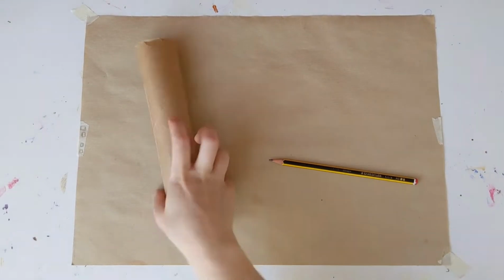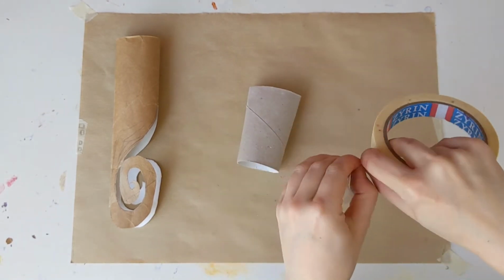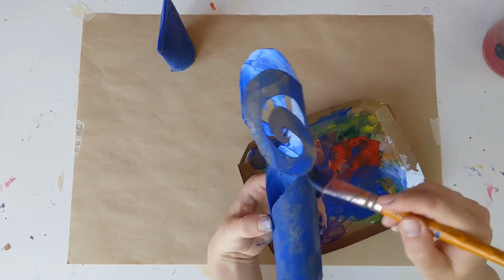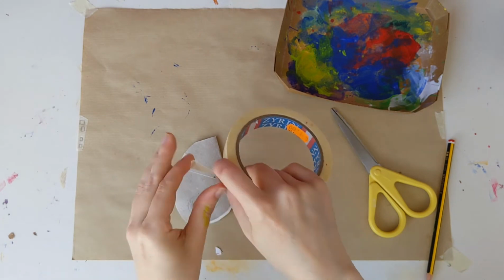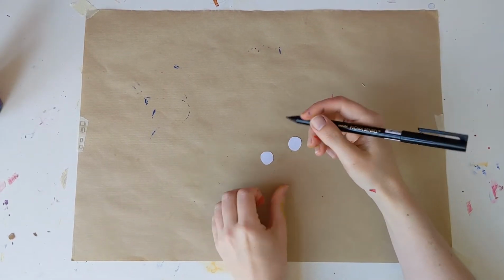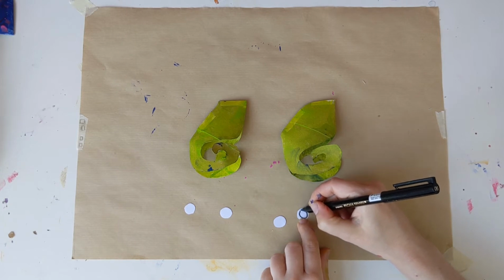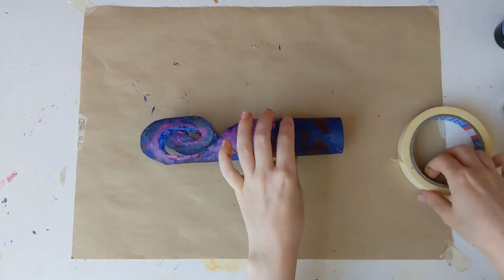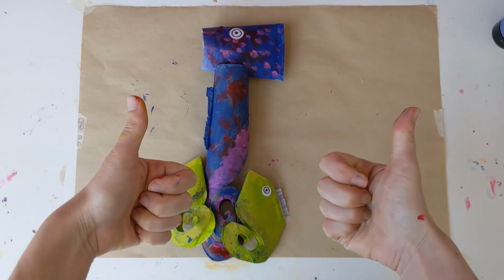Making a seahorse family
This video shows you how to make your very own daddy seahorse and two baby seahorses.

Seahorses are amazing fish that live in the ocean. The daddy looks after the babies.

What you need:

- Kitchen roll tube
- toilet roll tube
- paint
- paintbrush
- pencil
- scissors
- tape
- love

This video was made for Glenda, who asked for a seahorse.